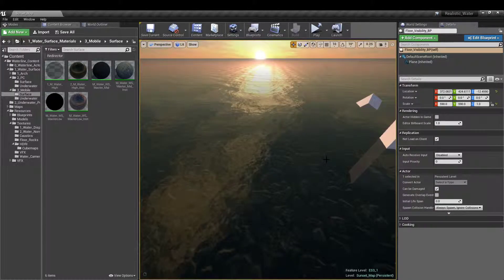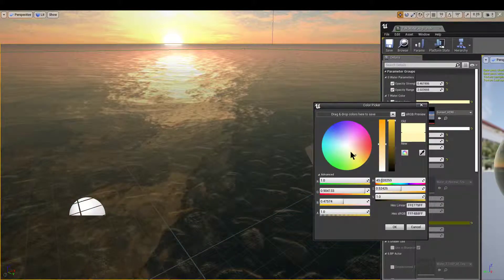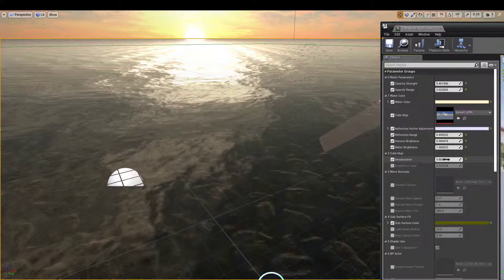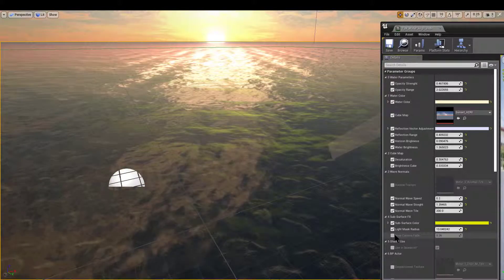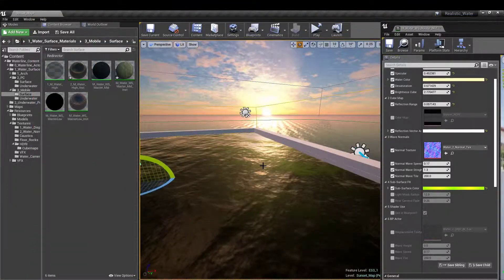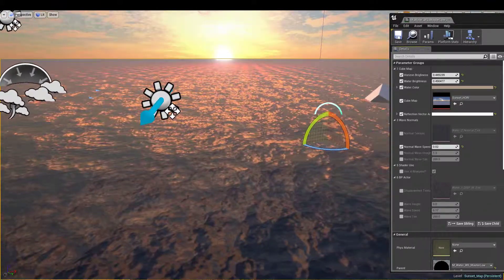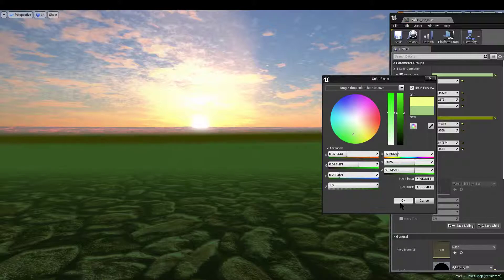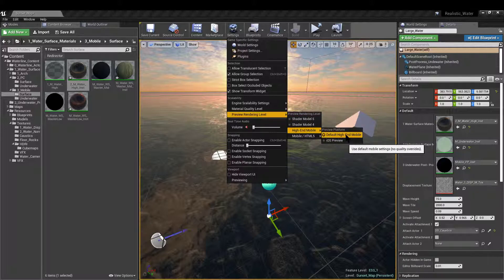Waterline Mobile Overview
A quick look at the mobile friendly shaders that are part of the Waterline pack for UE4